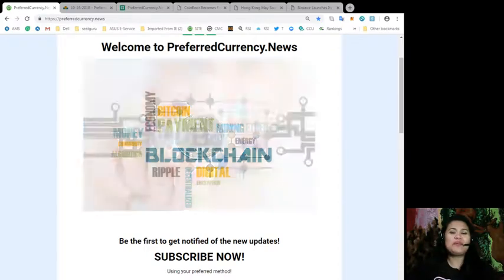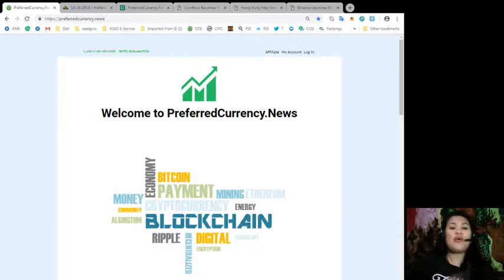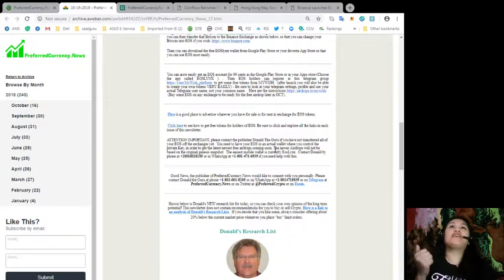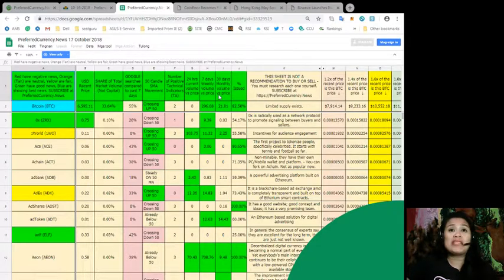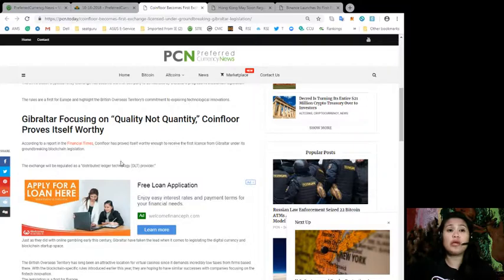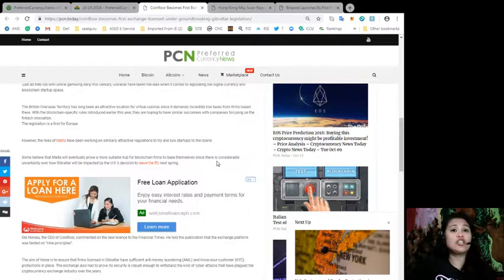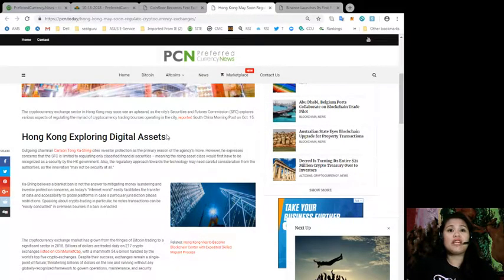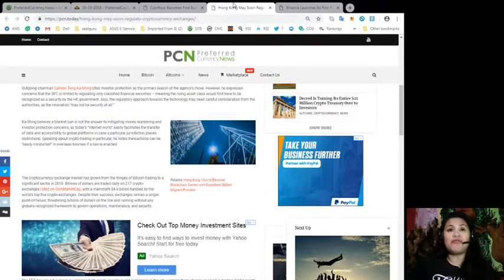Latest News on your favorite coin? Check this out!